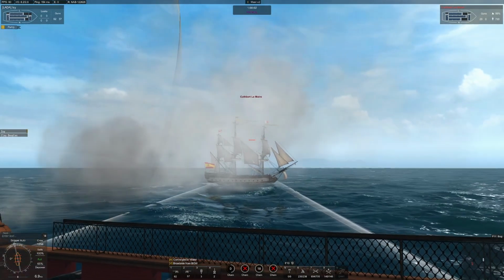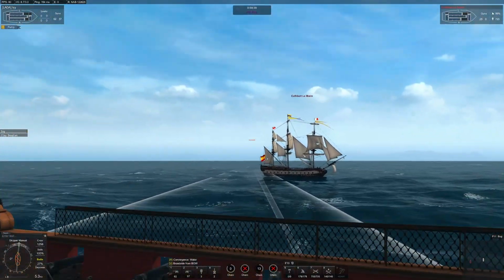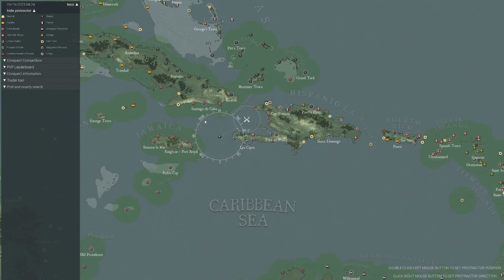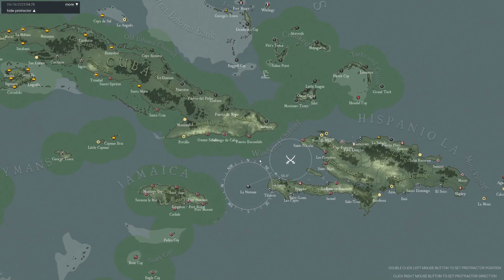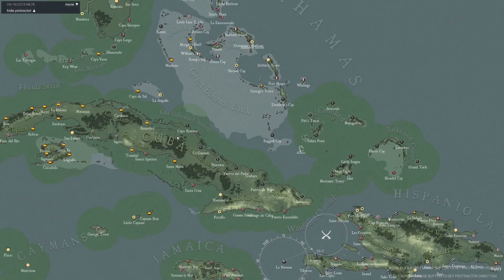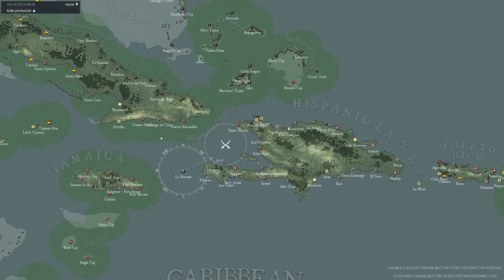The Most Realistic Age of Sail Game Ever - And Now Totally Unplayable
For the past week I've been compiling some pretty exciting combat footage to show you all - well that's all worthless now since none of those mechanics exist. Yep, Game-Labs has overhauled Naval Action once again, and now it's tedious, progress inhibiting, and its few remaining players call it "unplayable."

Revert to Spring 2022 or RIP.